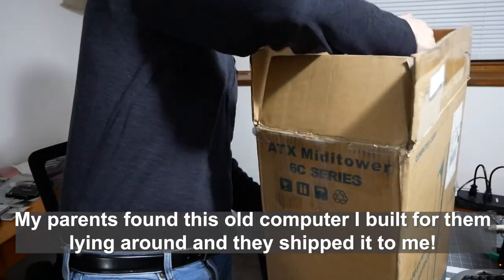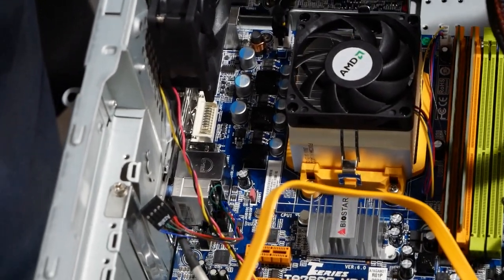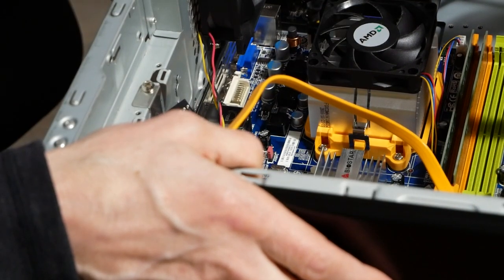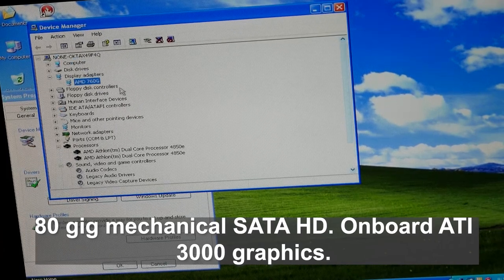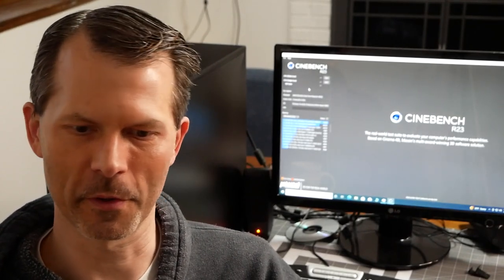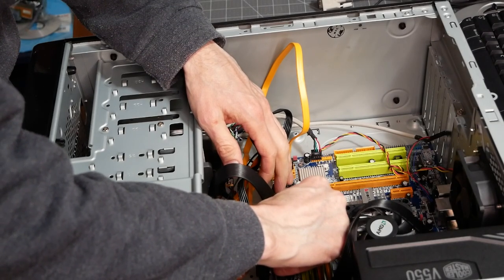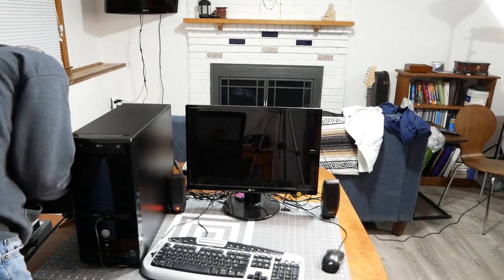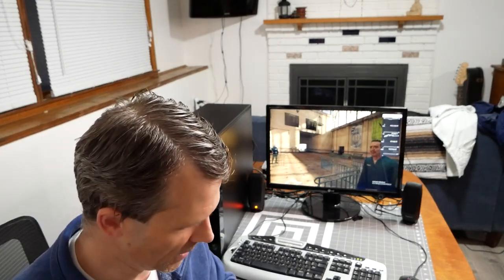Is The AMD X2 4850e Any Good In 2023? Quad Core upgrade! Can You Game On It?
Revisiting the AMD X2 4850e CPU, What can it do in 2023? Upgrades, Benchmarks, and Games!

Hey everyone today I want to show you the old computer I built for my parents back in 2008, 2009.
I haven’t seen this computer since I built it and they just shipped it to me. Who knows what shape it's in? Let's take a look at the older tech that I built it with and look back at the system specs.
Is it still usable in 2023 or is it just a paperweight?
So come along with me in this video and we'll see if perhaps we can bring this system back up to a usable level through some incremental upgrades!!